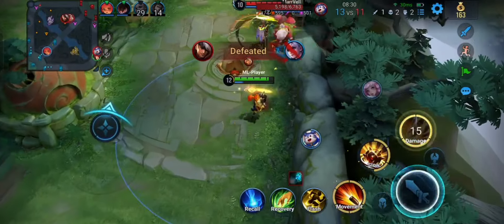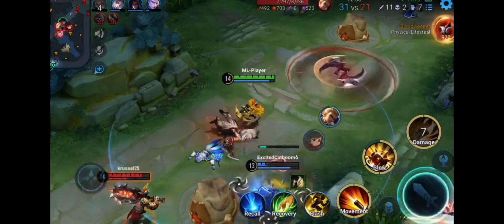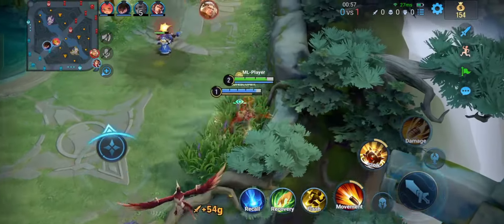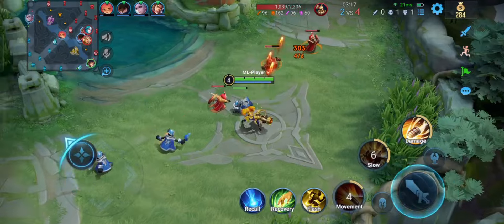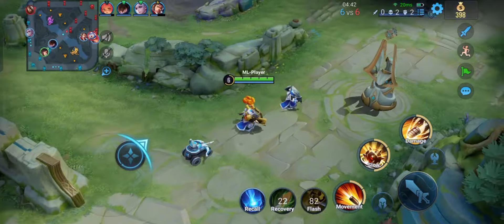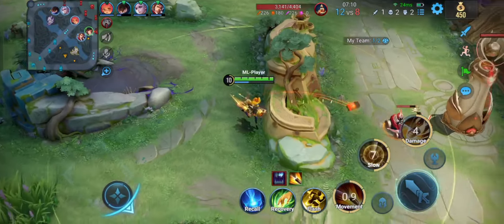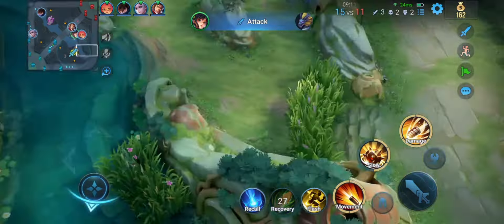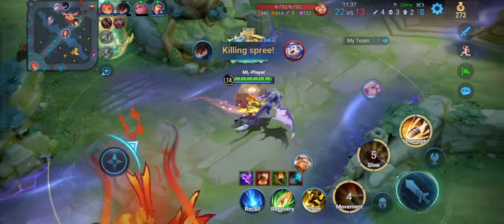Tips and tricks-How to Grandmaster Honor of kings